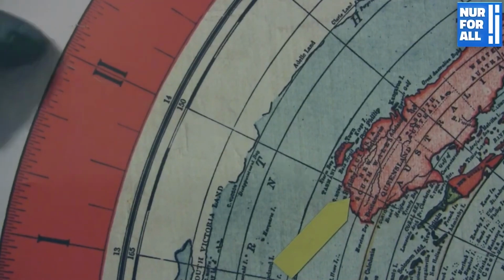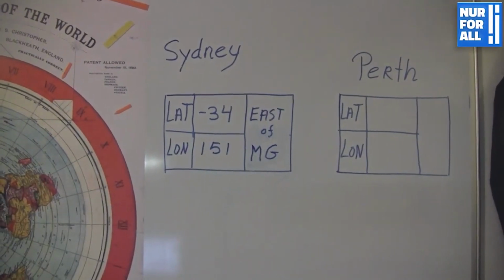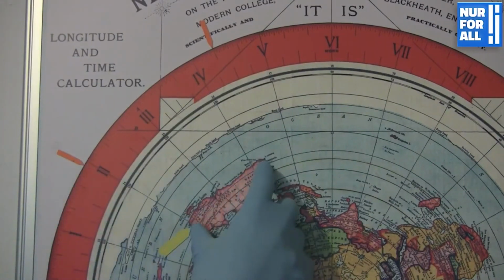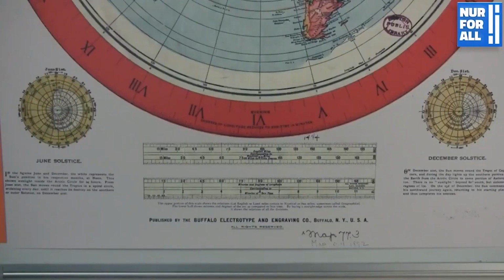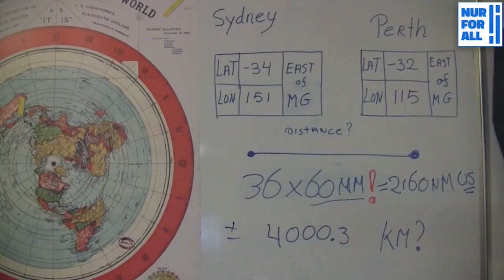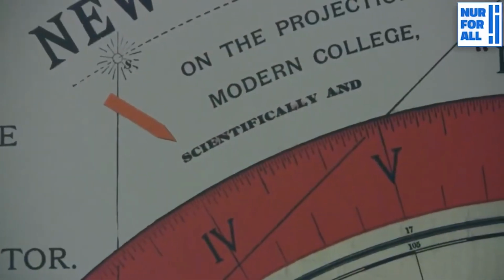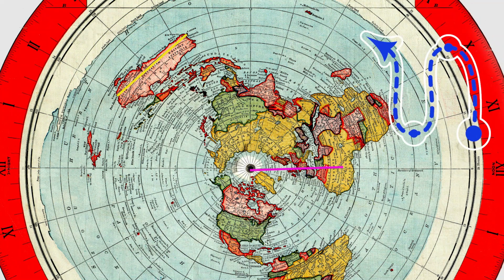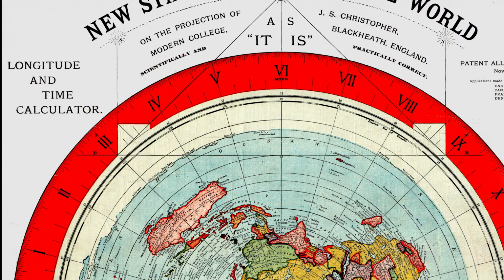Flat earther debunkes flat earth!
@nurparatodosnews81 , a flat earther succeed in this wide debunke flat earth using the Gleason Map!

Do you need great music and sound effects for your videos? Do as I do, use Epidmic Sound!
If you use the link below you will help my channel!

The compass project:
Arctic Scholarship
Support me
Copyright
Photos, videos, graphics and editing: Arctic Reflections
Video from Antarctica: The Australian Antarctic Program (AAP)